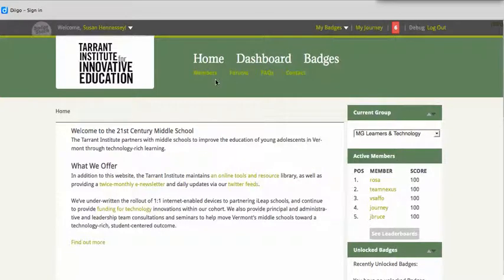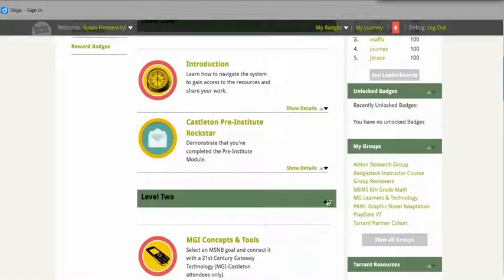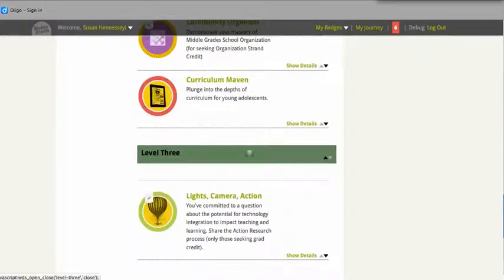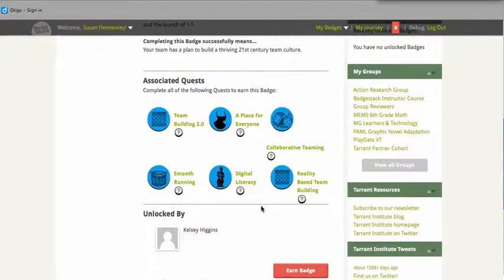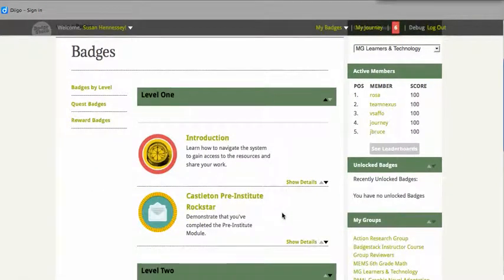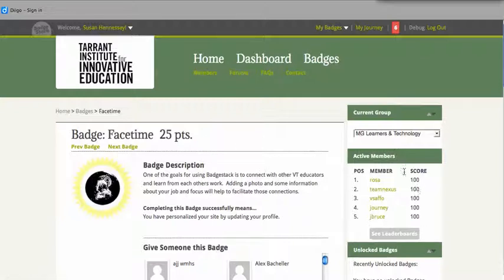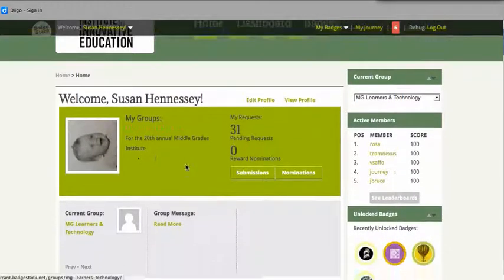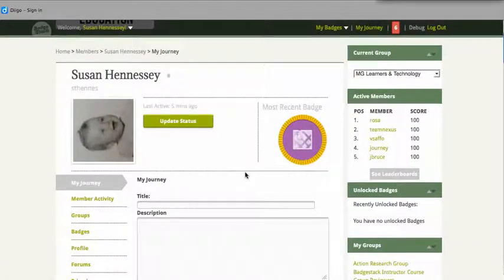Intro to Badgestack MGI 2013